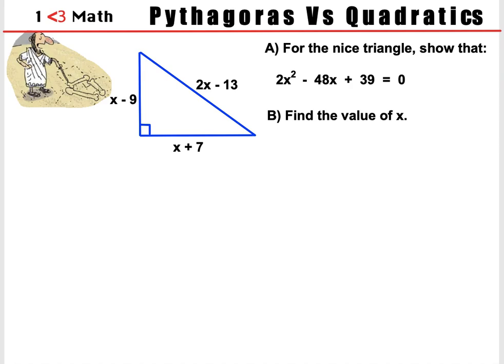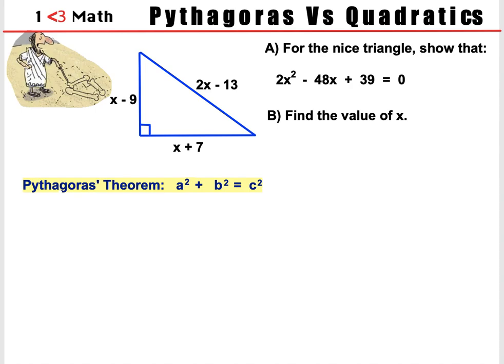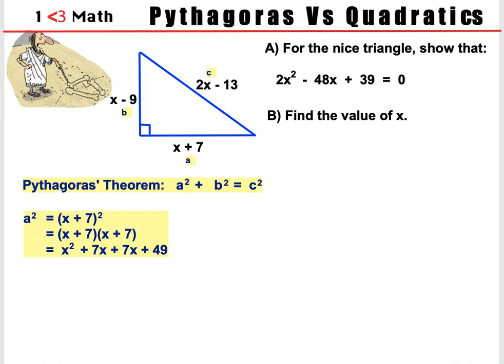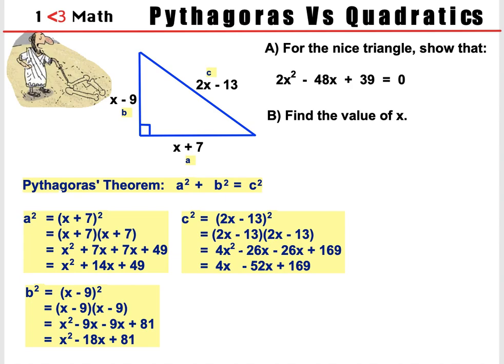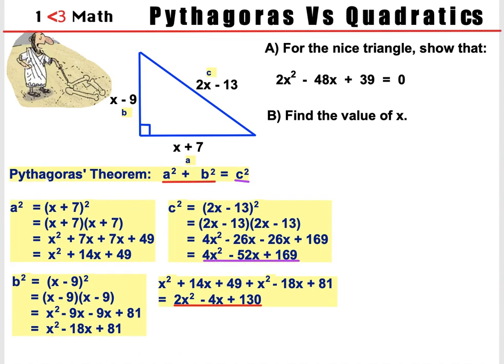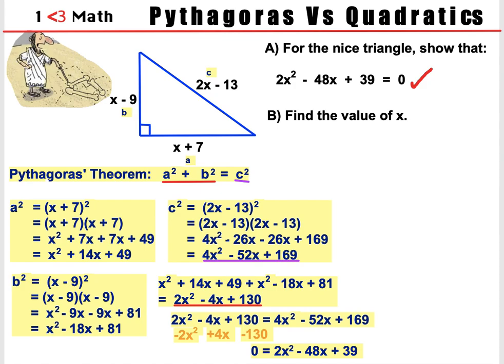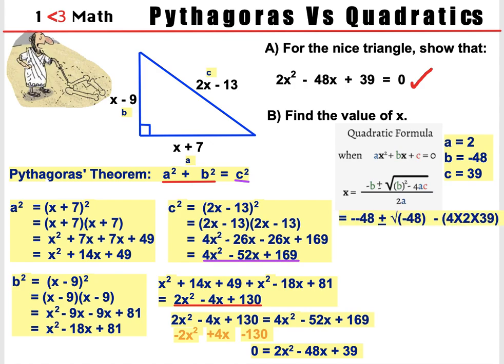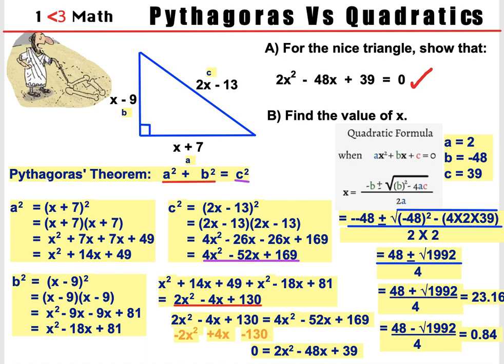Pythagoras Vs Quadratics - 1 less than 3 Math